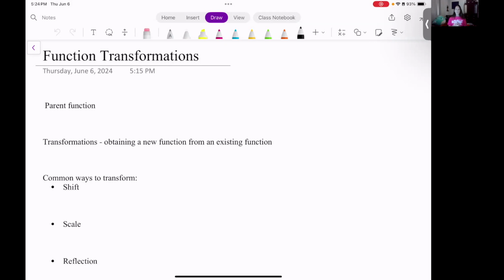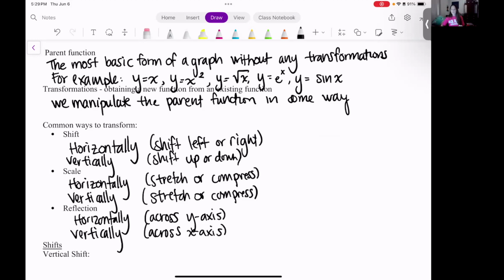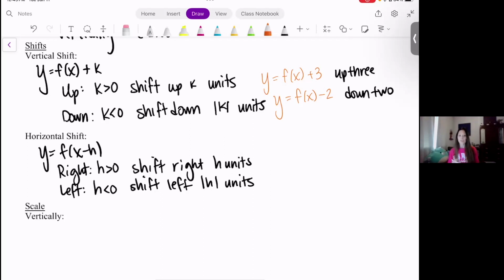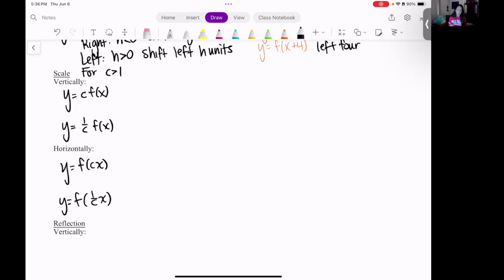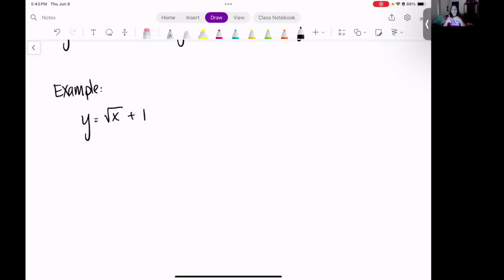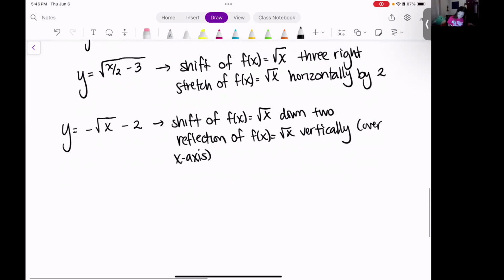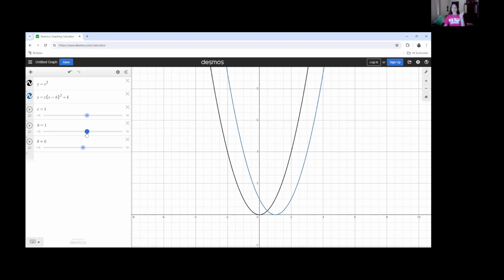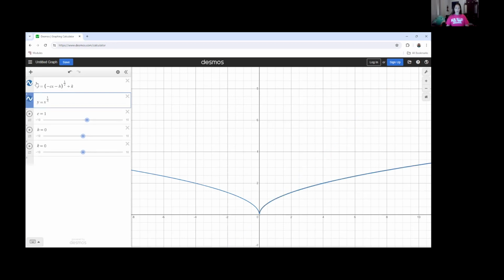Function Transformations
Learn how to translate, scale and reflect parent functions. General function transformations are detailed along with examples. A Desmos visual demonstration is also included.